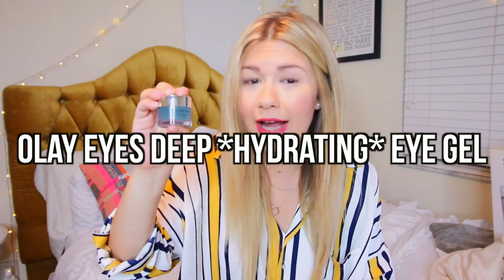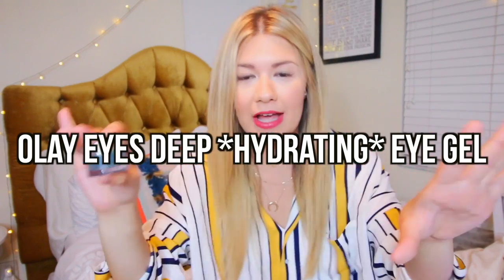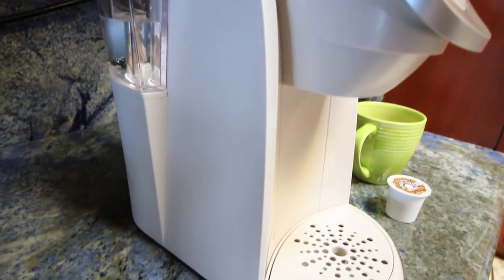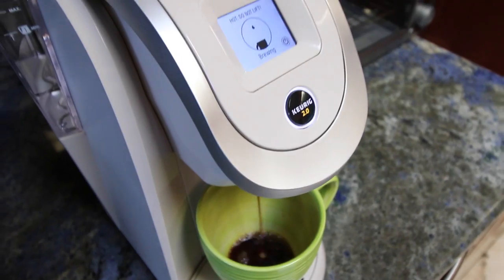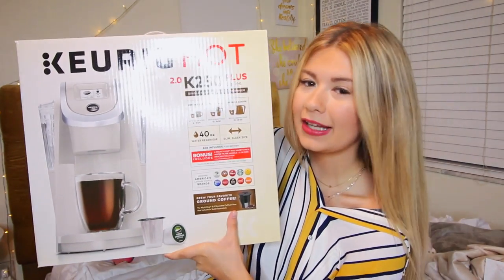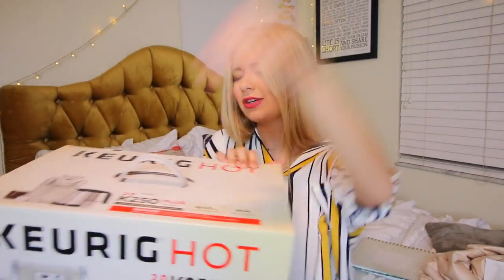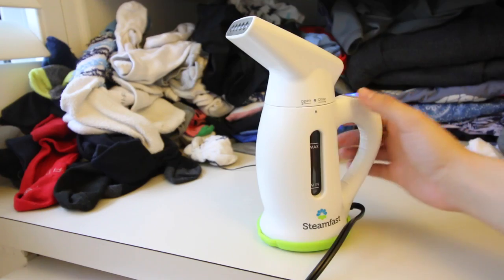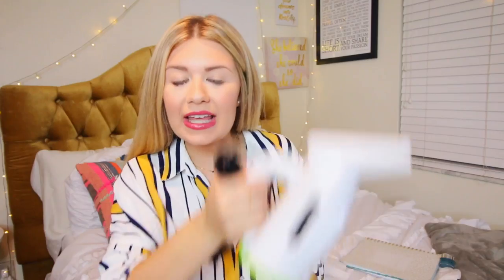Must Have Items for College | Dorm Essentials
As I pack up for college, I thought I'd share some of my must have items for college with you guys, dorm essentials, things you must bring to college. Keep in mind this is my first year so I'm new to everything too!

My Must-Have Items for College Picks

· Olay Eyes Deep Hydrating Eye Gel
· Keurig K250 Single Serve
· Steamfast Steamer
· Pinzon Faux Fur Throw
· Day Designer for Blue Sky
· Corkcicle Tumbler

Name:
Shipping Address:
Order qty: